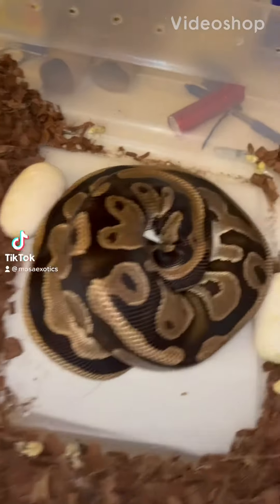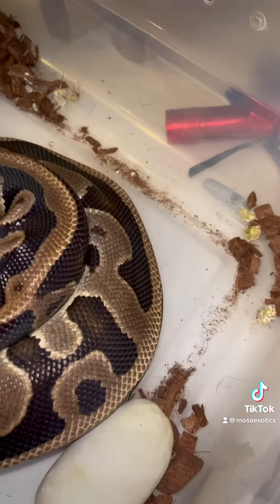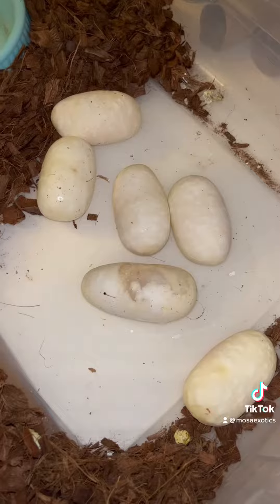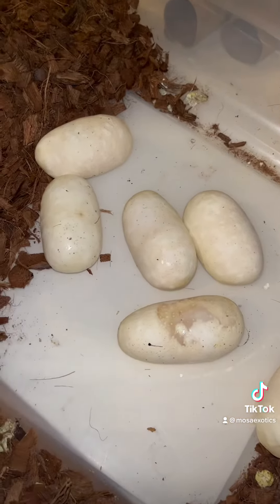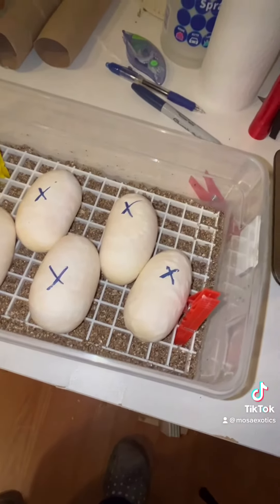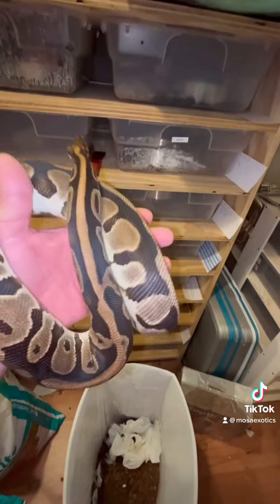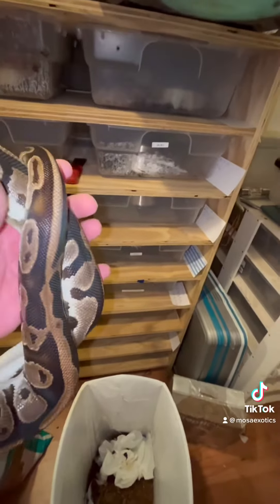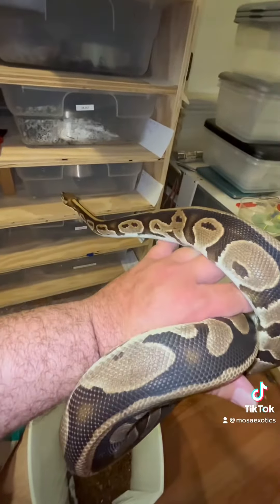Clutch 3 of 2023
1.0 Pied x 0.1 Leopard Yellowbelly het Pied. Hoping to prove her out